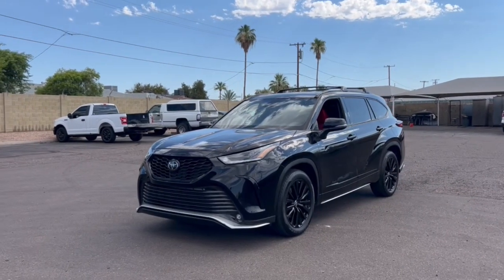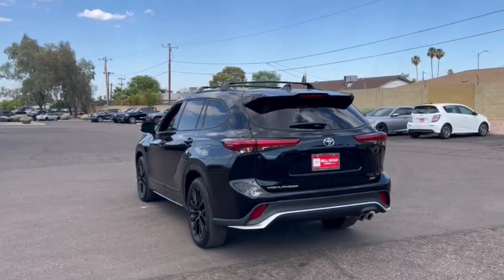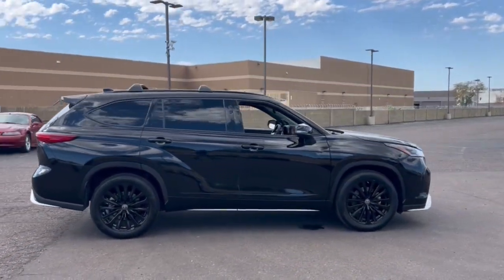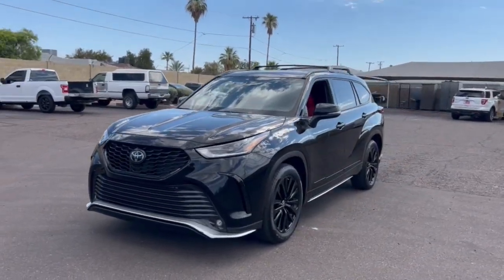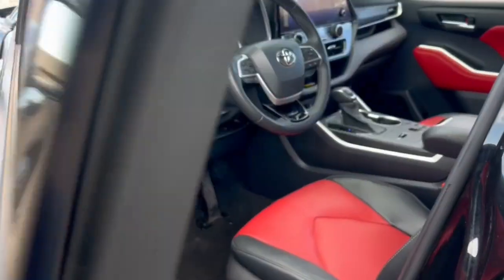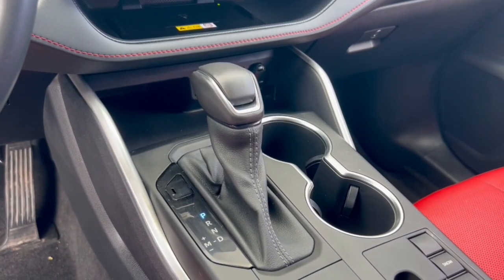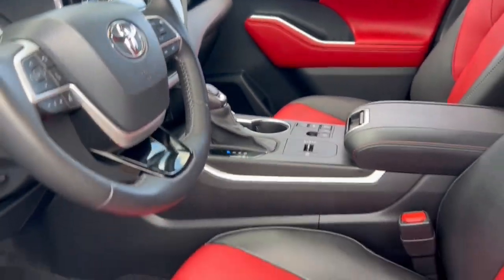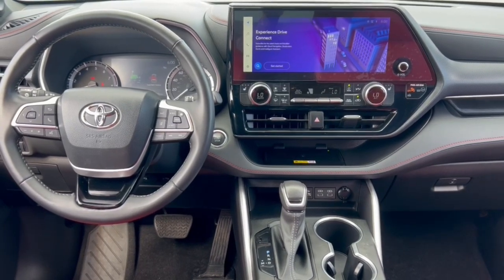2023 Toyota Highlander Phoenix, Glendale, Peoria, Sun City, Surprise, AZ PS507418T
5TDKDRAH8PS507418 Midnight Black Metallic Used 2023 Toyota Highlander XSE available in Phoenix, Arizona at Bell Road Toyota. Servicing the Glendale, Peoria, Sun City, and Surprise, AZ area.

22/29 City/Highway MPGRecent Arrival!Black 2023 Toyota Highlander XSE FWD 8-Speed Automatic 2.4L I4 PDI Turbocharged DOHC 16V LEV3-SULEV30 265hpCLEAN CARFAX ONE OWNER.3.329 Axle Ratio 3rd row seats: split-bench 4-Wheel Disc Brakes 6 Speakers ABS brakes Air Conditioning Alloy wheels AM/FM radio: SiriusXM Auto High-beam Headlights Auto-dimming Rear-View mirror Automatic temperature control Bodyside moldings Brake assist Bumpers: body-color Delay-off headlights Driver door bin Driver vanity mirror Dual front impact airbags Dual front side impact airbags Electronic Stability Control Emergency communication system: Safety Connect (up to 10-year trial subscription) Exterior Parking Camera Rear Four wheel independent suspension Front anti-roll bar Front Bucket Seats Front Center Armrest Front dual zone A/C Front fog lights Front reading lights Fully automatic headlights Garage door transmitter: HomeLink Heated door mirrors Heated Front Bucket Seats Heated front seats Illuminated entry Knee airbag Leather Shift Knob Leather steering wheel Low tire pressure warning Mixed Media Seat Trim Occupant sensing airbag Outside temperature display Overhead airbag Overhead console Panic alarm Passenger door bin Passenger vanity mirror Power door mirrors Power driver seat Power Liftgate Power moonroof Power passenger seat Power steering Power windows Radio: 8 Toyota Audio Multimedia Rear air conditioning Rear anti-roll bar Rear reading lights Rear window defroster Rear window wiper Reclining 3rd row seat Remote keyless entry Roof rack: rails only Security system Speed control Speed-sensing steering Split folding rear seat Spoiler Steering wheel mounted audio controls Tachometer Telescoping steering wheel Tilt steering wheel Traction control Trip computer Turn signal indicator mirrors Variably intermittent wipers and Wheels: 20 Machined-Face Black Painted Alloy.Price does not include dealer installed accessories tax title license or $595 dealer doc fee. Please call for availability.